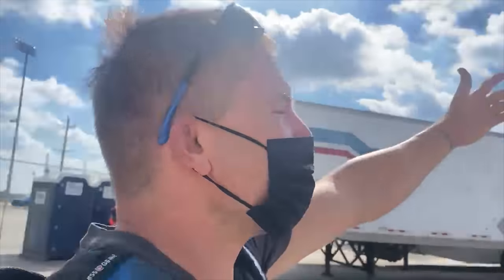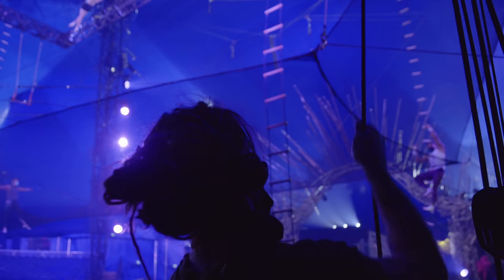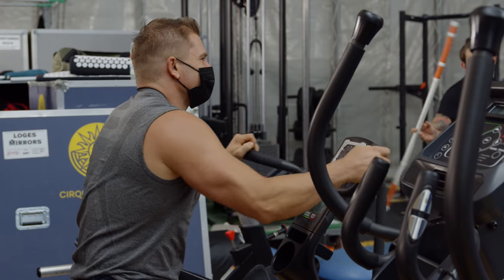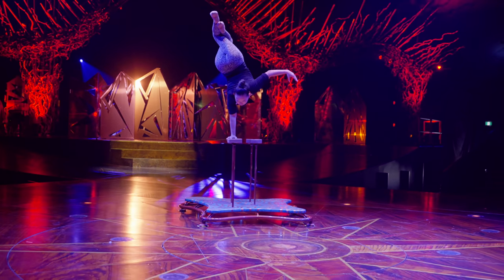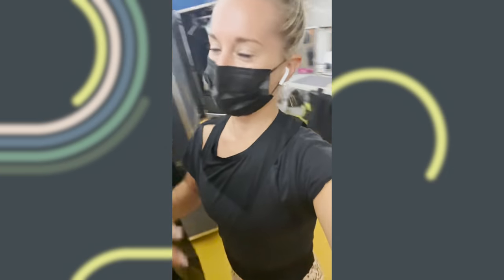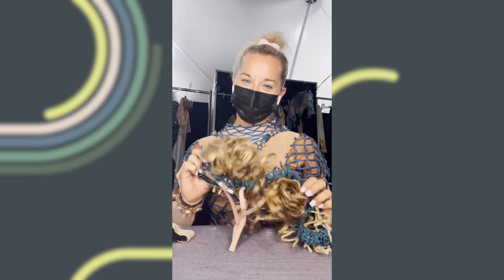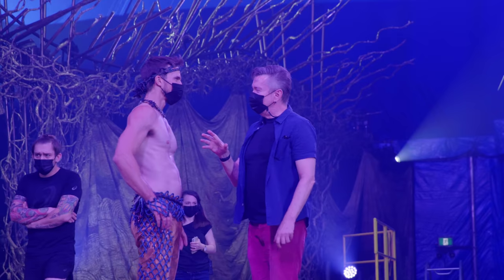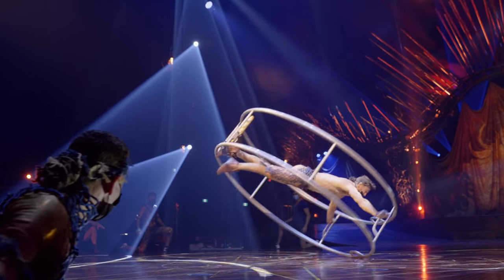This Starts Today: Cirque du Soleil Tour Stories | Episode 2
Alegria has landed in Houston! In this episode of This Starts Today we bring you behind the scenes of the transition from training in studios in Montreal to under the Big Top! Everyone is excited to be “home” and getting ready for the grand reopening, this Wednesday November 17th!